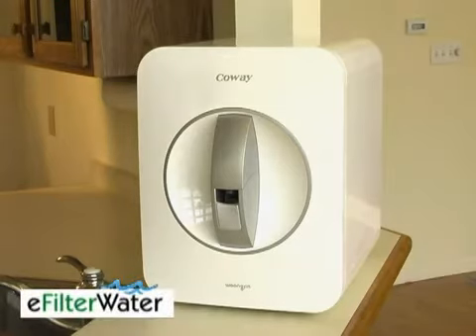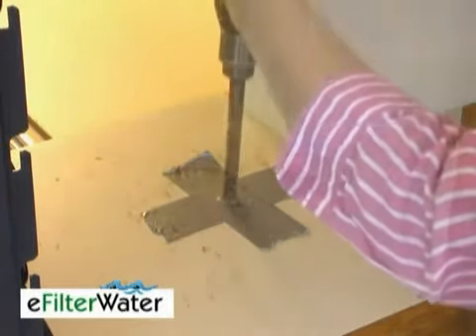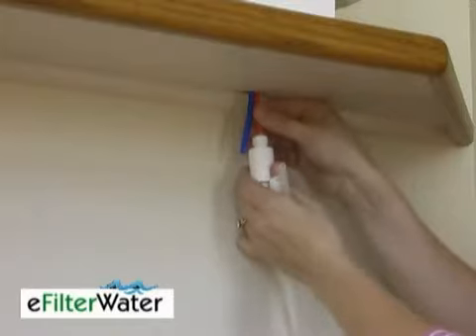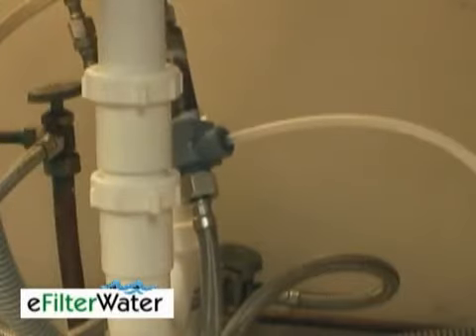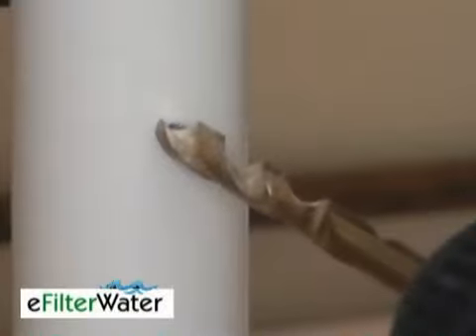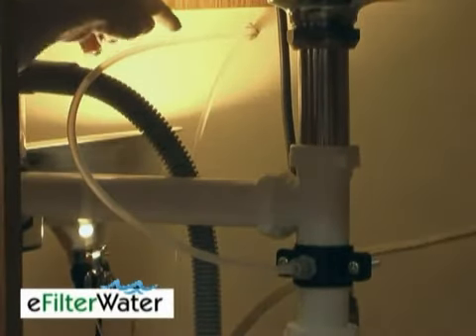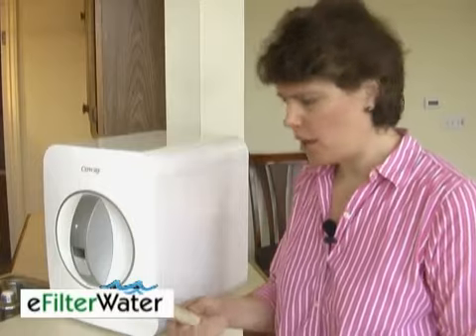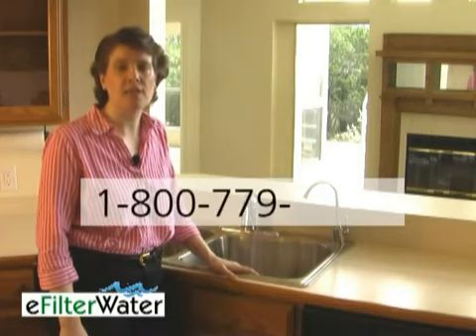How to Install the Coway P-07QL Countertop Reverse Osmosis System - eFilterWater DIY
How to install the Coway P-07QL Reverse Osmosis Countertop System.  See how easy it is at eFilterWater.